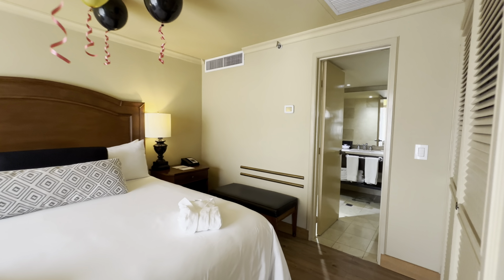Intercontinental Medellin | IHG | Colombia | Suite Room Tour | Best Location | 麦德林洲际｜哥伦比亚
This a junior suite room tour. We never pulled club lounge access at any InterContinental hotel, and with the new IHG One policy it’s only got harder unless you have the annual lounge pass.

Most tourists choose the Poblado area when staying in Medellín. It is indeed a nice area, but the selection of hotel chains is quite limited, and they don’t have the best locations. The InterContinental might be your top pick, located 20 minutes from the center down the ramp.